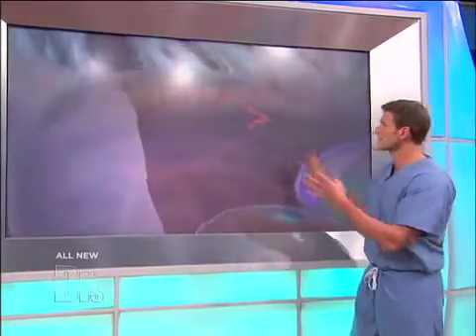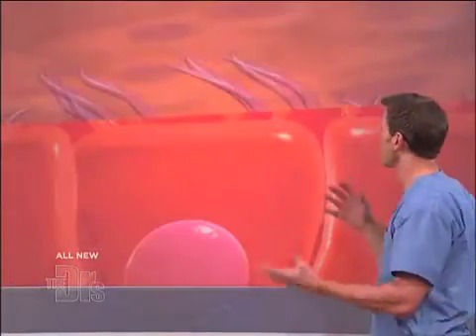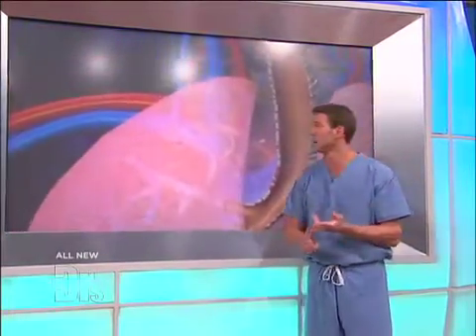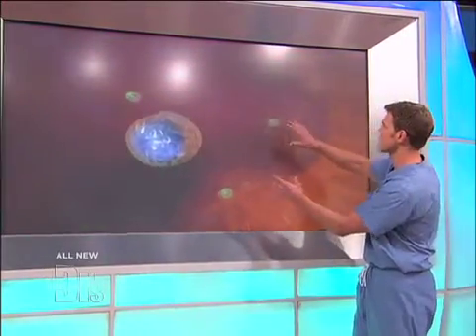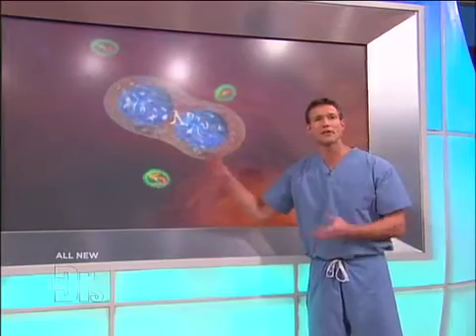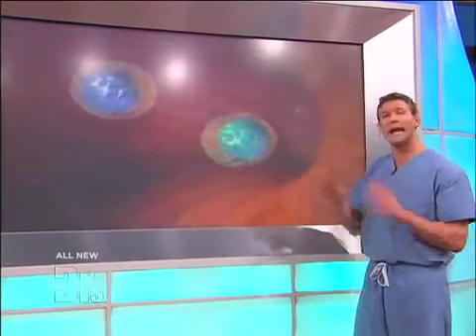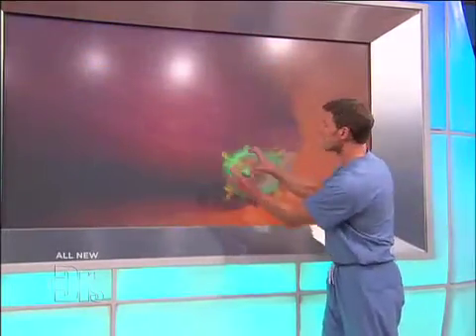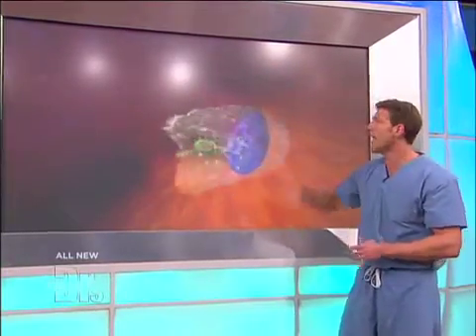Colds and Flu Medical Course